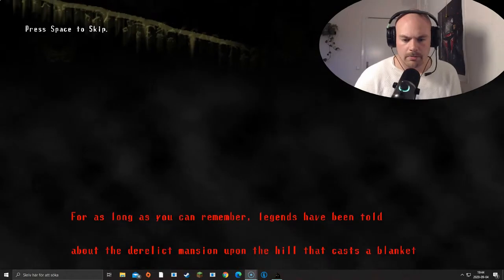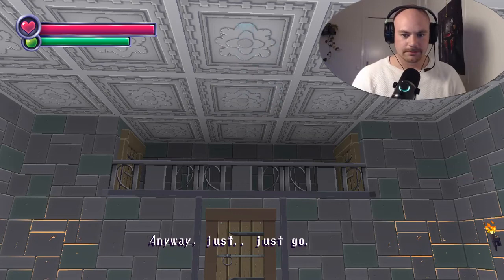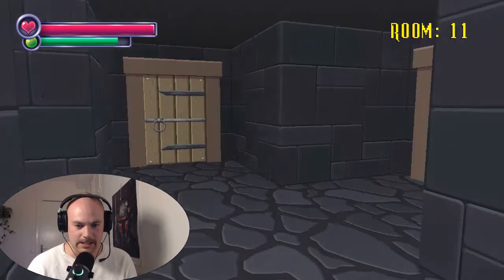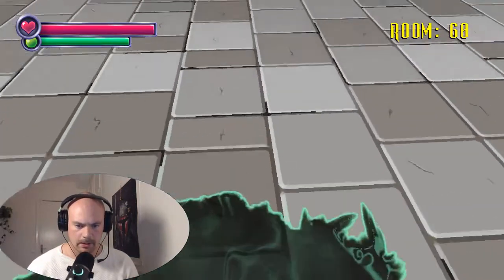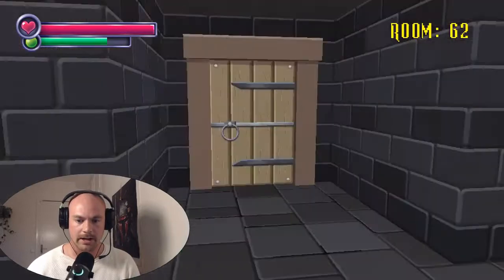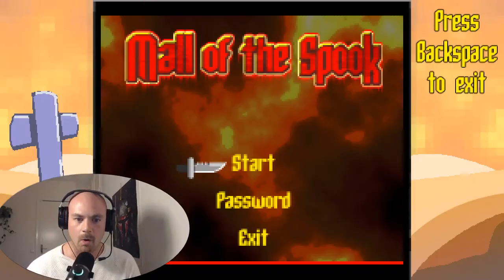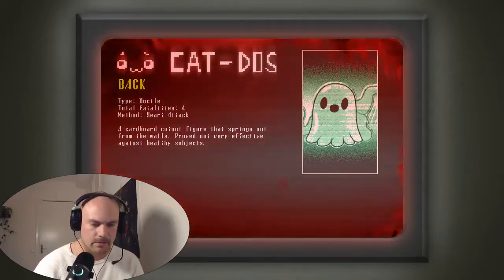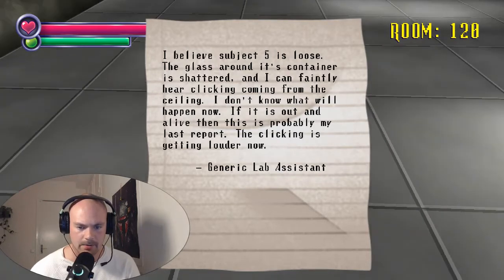Let's play: Spooky's Jumpscare Mansion (Cartoon horrorgame, retro style)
Let's Play: "Patricia" | Horrorgame (Cringeworthy voiceacting, you have been warned)

Another free demo from Steapowered fokes! This takes place in a GIANT mansion with 100s of rooms. It is HARD to find your way, everything is like a giant maze. And I do believe I was seriously spooked by a loaf of bread. A LOAF OF BREAD!? Well, enjoy LOL!